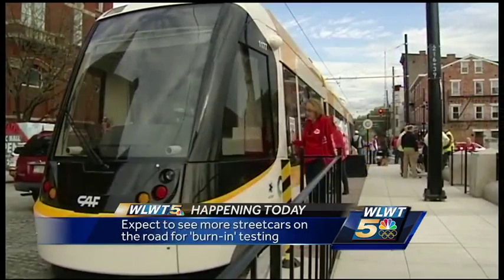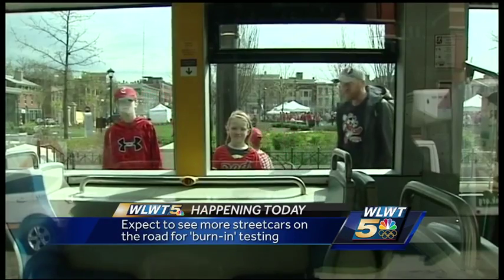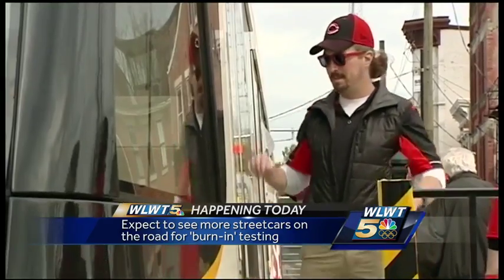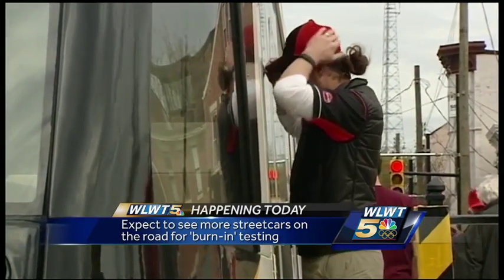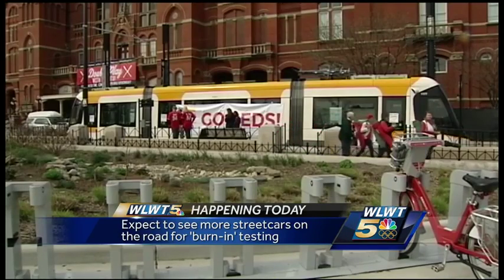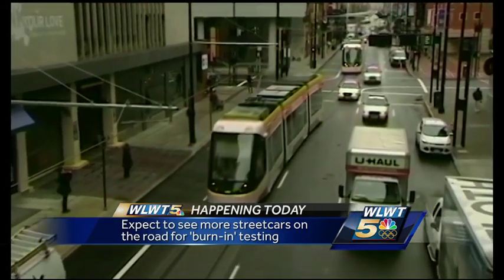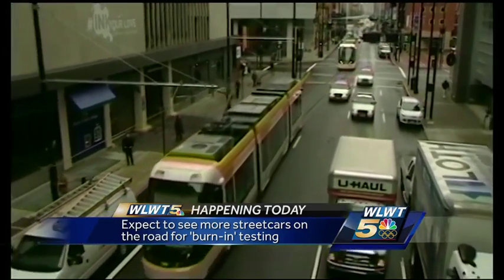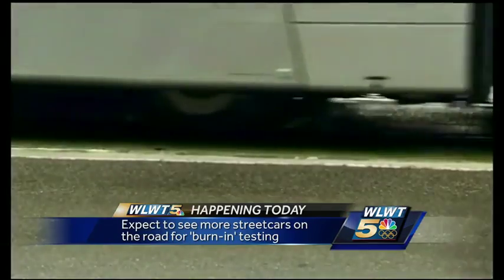Streetcars to begin making the rounds for burn-in testing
Expect to see more streetcars cruising the tracks in Cincinnati.